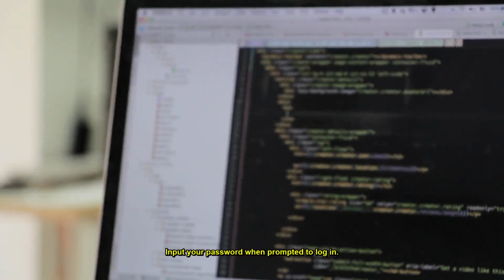How to Automate Server Management with DigitalOcean - Detailed Guide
In this comprehensive video, we dive deep into automating server management with DigitalOcean. Whether you're a beginner or an experienced developer, this detailed guide covers everything you need to know to streamline your server workflows. From setting up your DigitalOcean account to using tools like Ansible and Terraform, we’ll show you step-by-step how to save time and reduce errors in your server management tasks. Don’t miss out on optimizing your server management process!